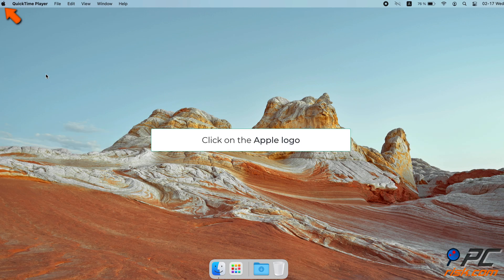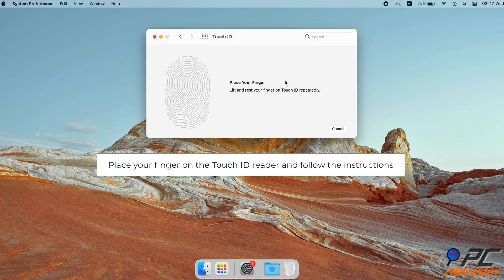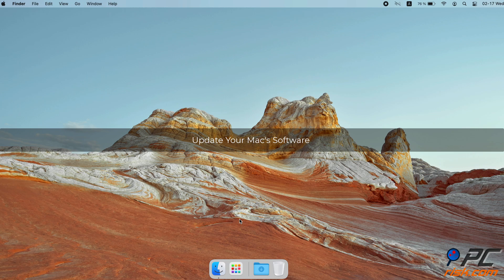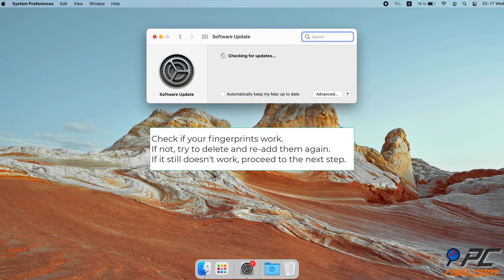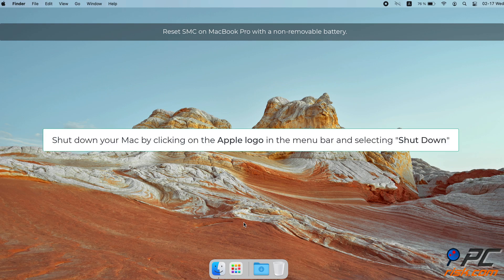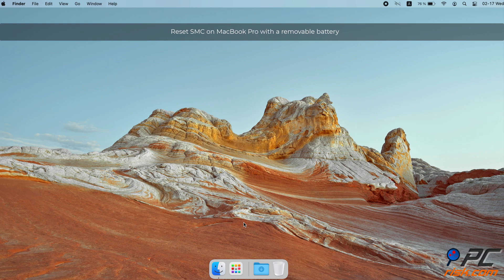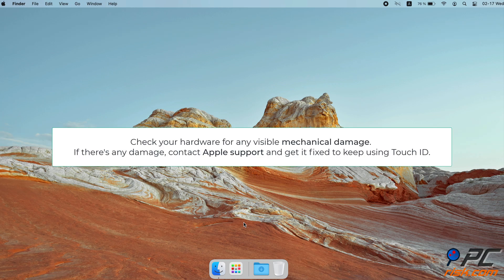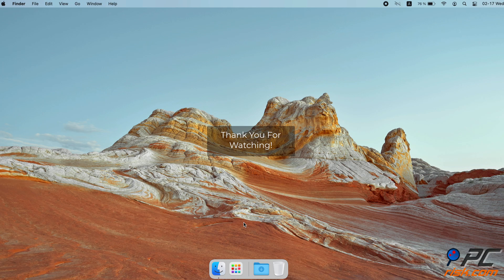5 Methods How You Can Fix Touch ID Not Working on your MacBook Pro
Video showing how to Fix Touch ID Not Working on your MacBook Pro.